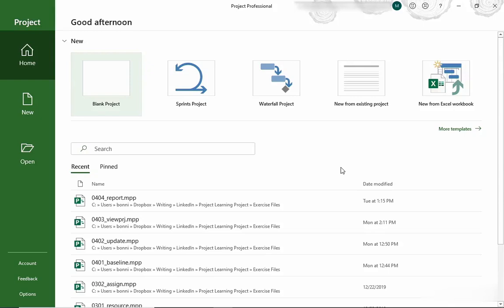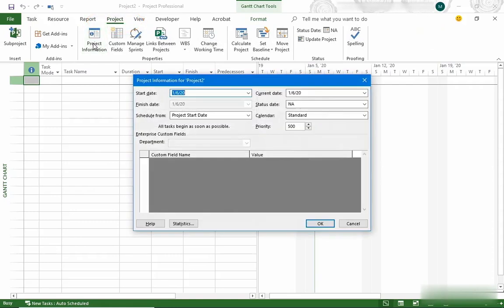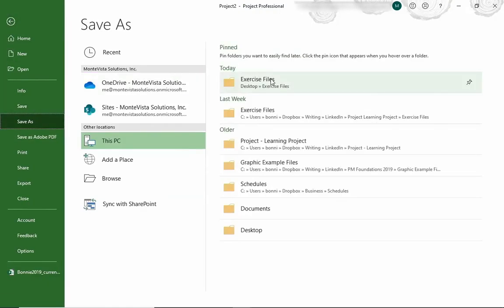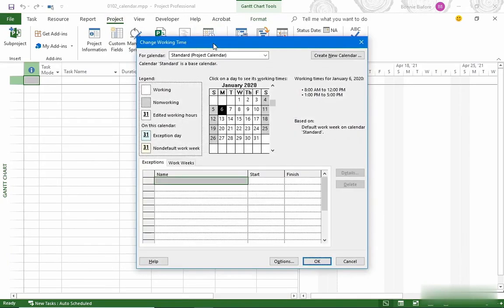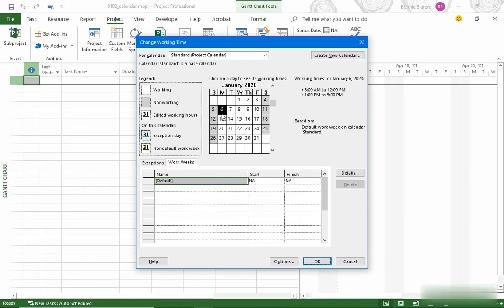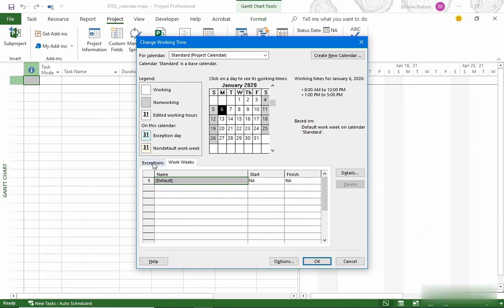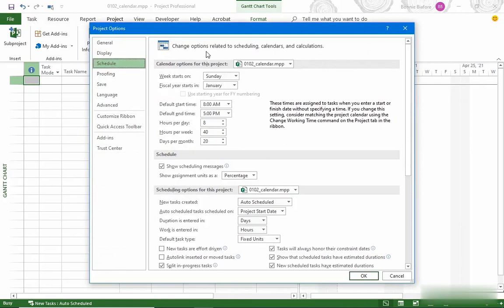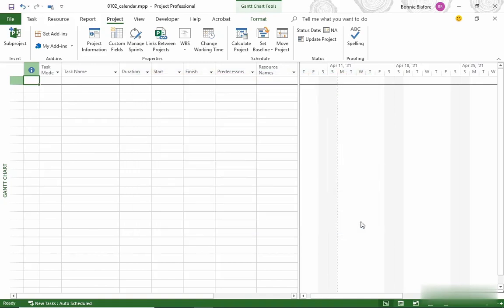MS Project-Project details & setting the work calender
TIMESTAMPS
0:00 Intro
0:06 Create & save a project
2:50 Define the work calendar

Stay Blessed

On My Channel You Will Get Daily Videos Which in Some or the Other Way they will help you to tackle Life.